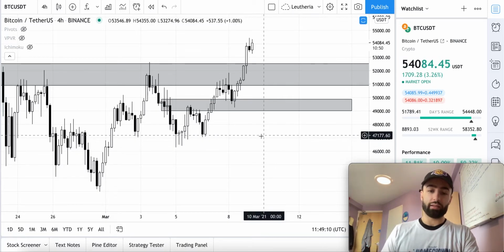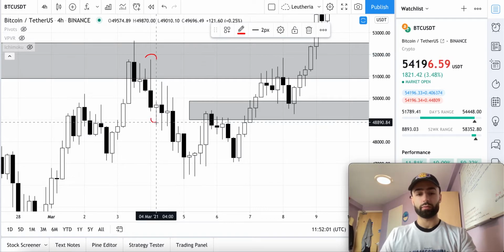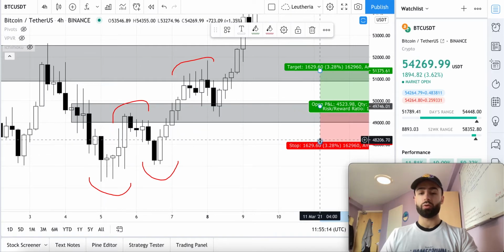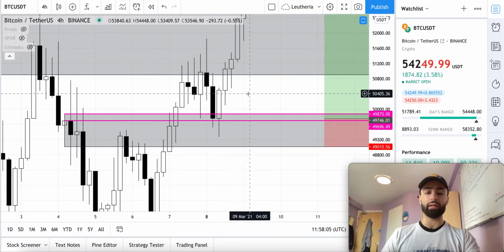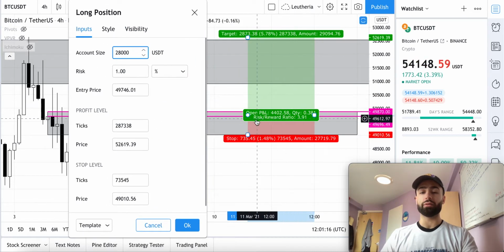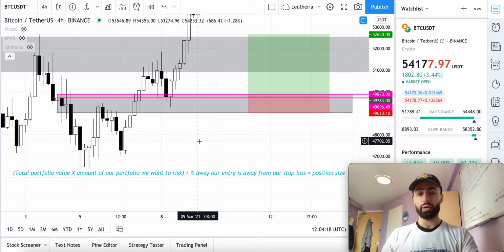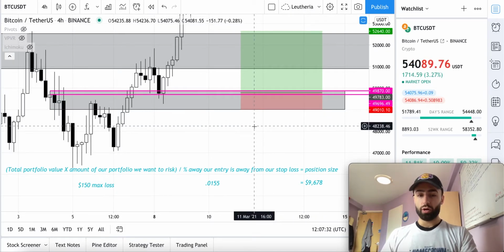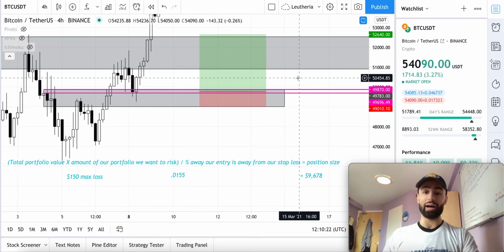Bitcoin +9% 4 Hour Trade Explanation 🤑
In this video we analyze a profitable BTC trade from entry to profitable exit. We talk through the setup, risk to reward ratio, layering of bids, calculation of position size, and the trade targets so you can spot opportunities like this in the future!

See our schedule and signup for one of our upcoming free virtual events